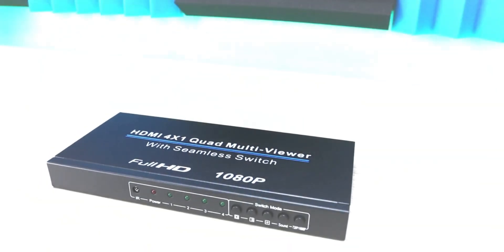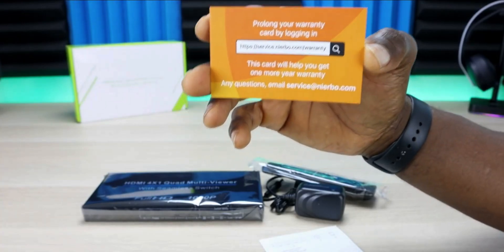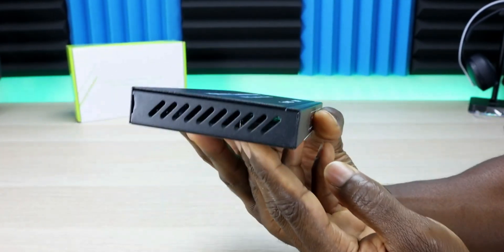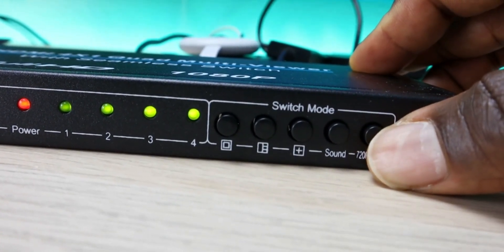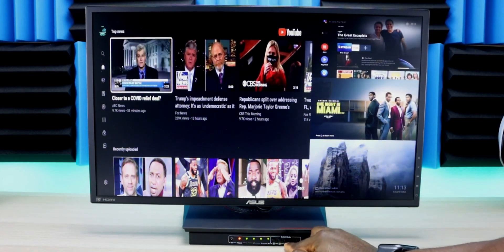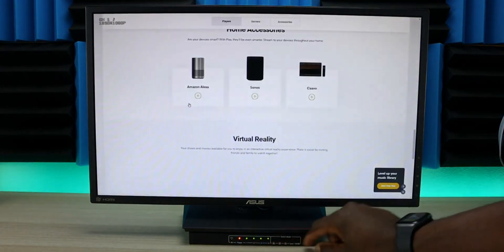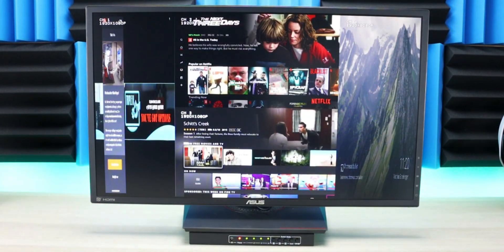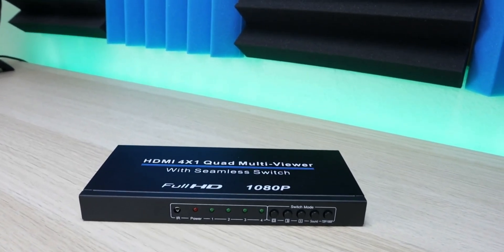STREAMING WITH 4 DEVICES ON ONE SCREEN | EASILY ADD AN HDMI MULTI-VIEWER FOR YOUR STREAMING SETUP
Purchase HDMI Multi-viewer On Amazon
Budget OPTION
4k HDMI Multi-Viewer
Product Details:
【HDMI 4x1 Quad Multi-Viewer】: HDMI 1080P @ 60Hz, 3D, HDMI 1.4 compatible with multiple resolutions, supports HDMI 1.3a. HDCP1.2, input compatible with DV1.0 version. The audio output format is compatible with PCM2.0
【Stable transmission】: Built-in chip, stable transmission, stable performance, good heat dissipation and effective protection of split screen work. Metal shell, wear resistance, strong anti-interference.
【A variety of switching modes】: 4 HDMI inputs, 1 HDM output, 4 screen divisions, 4 types of switching without screen, supports 5 video switching modes (see Figure 2); supports infrared remote control; supports audio and video modes Change.
【Applicable equipment】 Suitable for HDMI input devices, computers, decoders, DVD players, COMPATIBLE WITH PS4, smart boxes; for HDMI output devices, televisions, monitors, projectors; Widely used in multi-user videoconferencing systems, monitoring, live games, each Great shopping mall.
【NIERBO】 We provide a lifetime tech warranty service. We are very happy to help you. service（at）nierbo（dot）com

hdmi multiviewer 2x1, hdmi multiviewer 4k, hdmi multiviewer 4x1, hdmi multiviewer indonesia, hdmi multiviewer with passthrough, hdmi multiviewer 4k output, hdmi multiviewer pip, hdmi multiviewer 8x1,
hdmi multiviewer blackmagic, cheap hdmi multiviewer, hdmi multiviewer for gaming, hdmi quad multiviewer, hdmi quad screen multiviewer,
hdmi switcher multiviewer